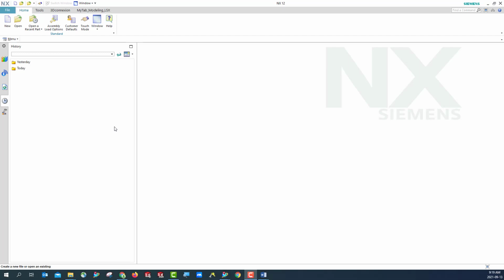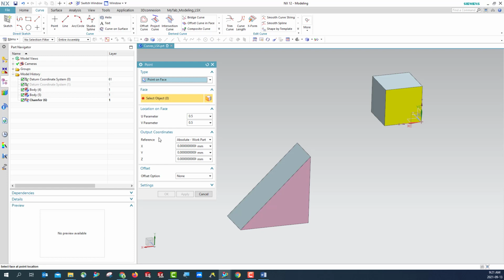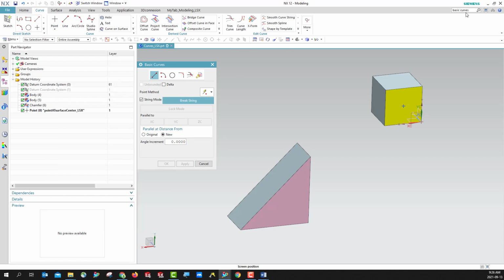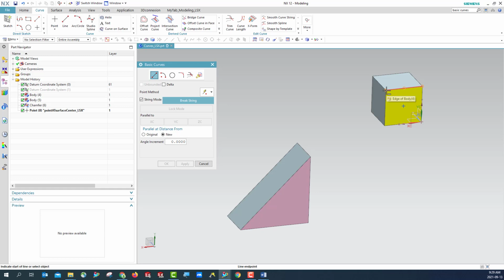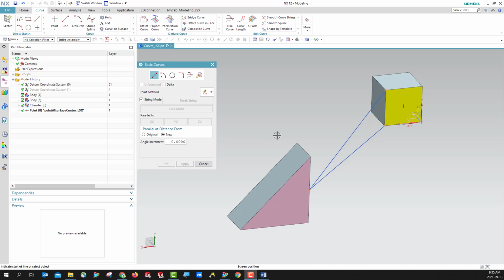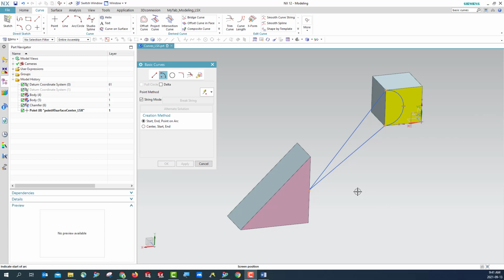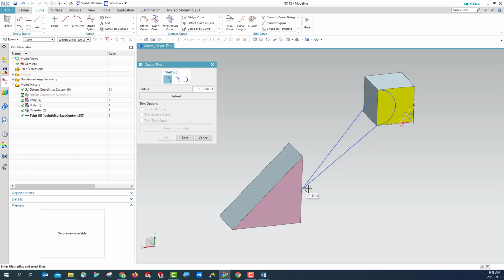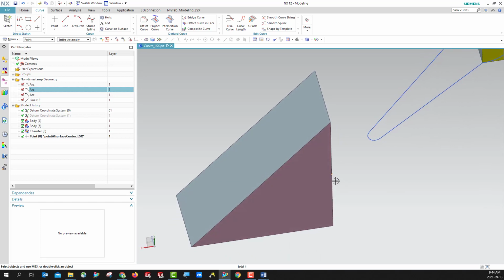Lab02 Csys Part2